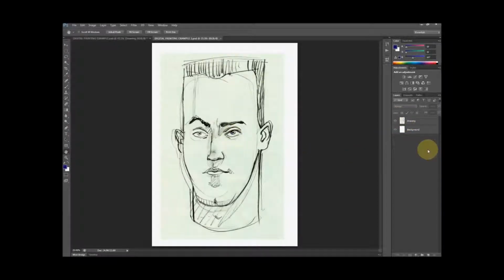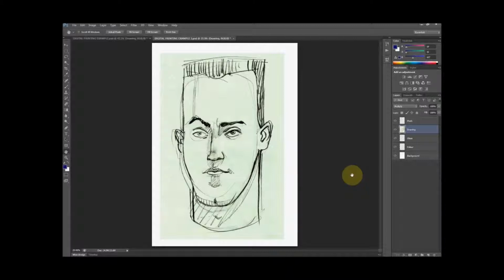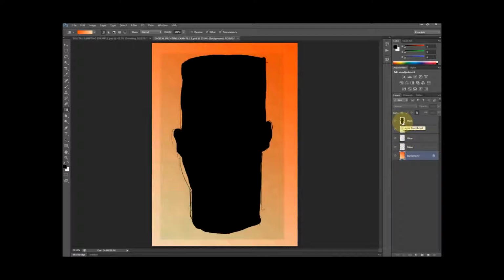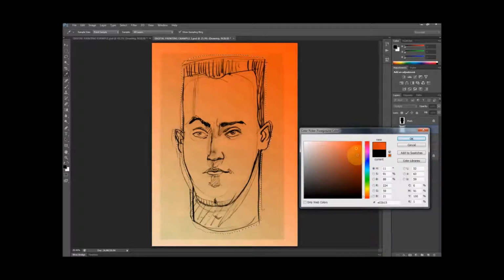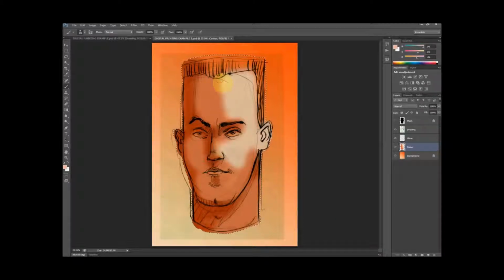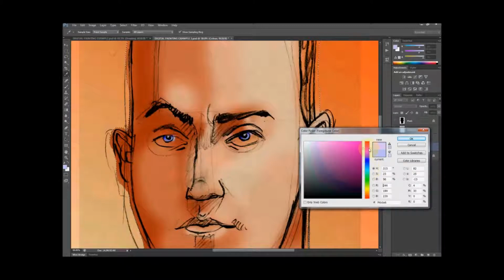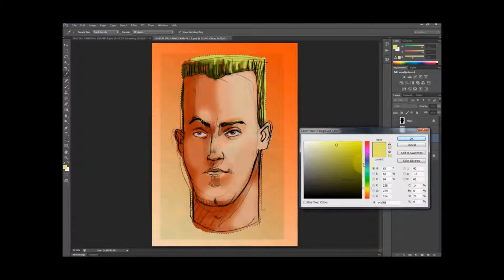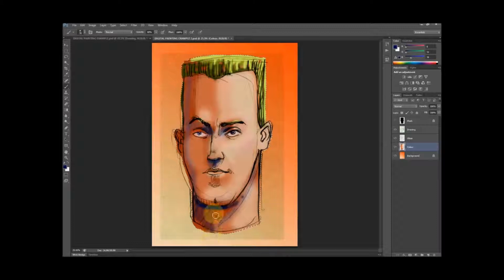DIGITAL PAINTING 1